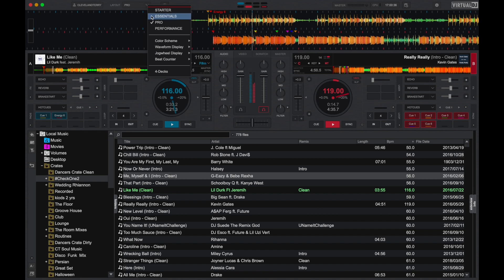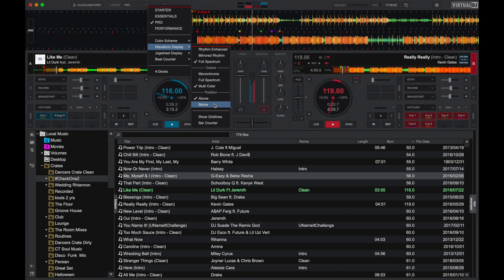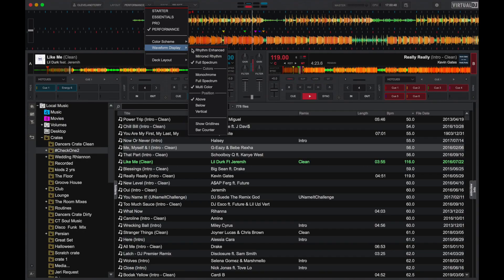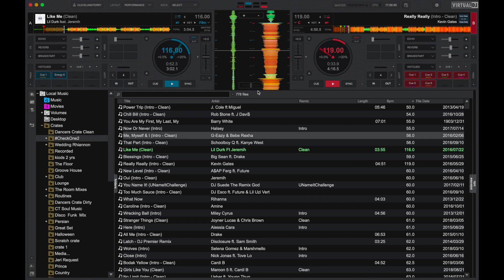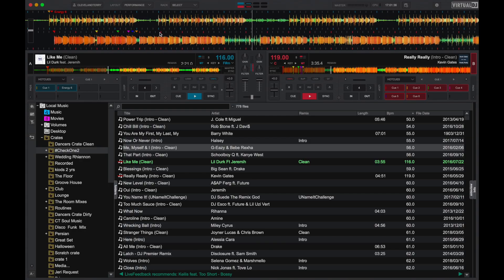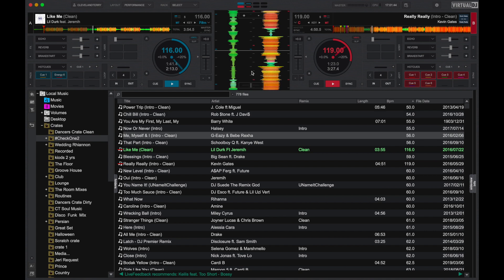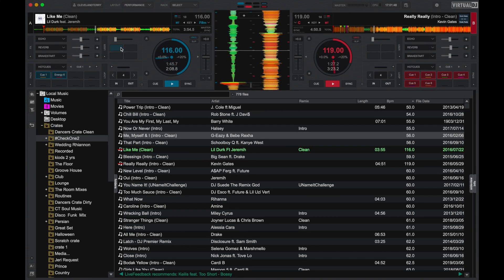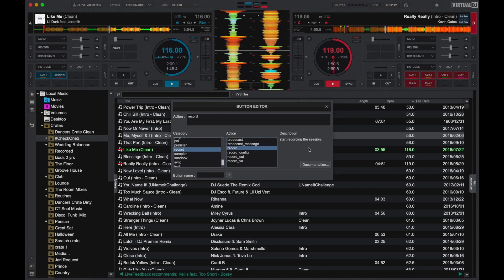VDJ 20 - First Impressions Video Update to my previous issues.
After I gave my impressions video, a few people, including virtual Dj themselves, gave me some new information and tips.  Here are those new bits of information.

Original Video.
Virtual DJ 20 First Impressions Review - Is this the BEST software out now?